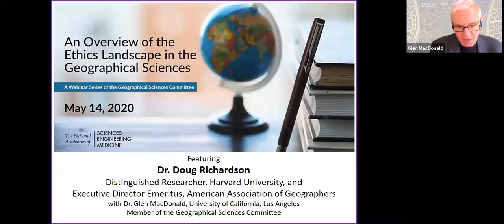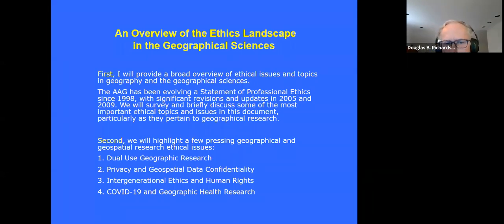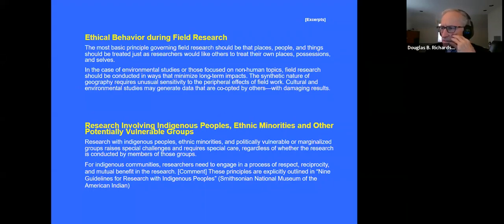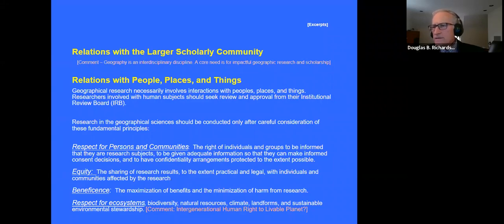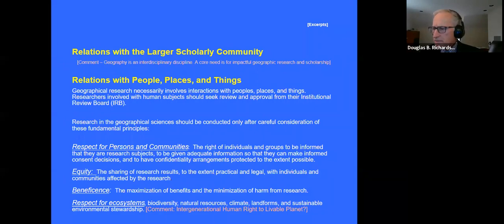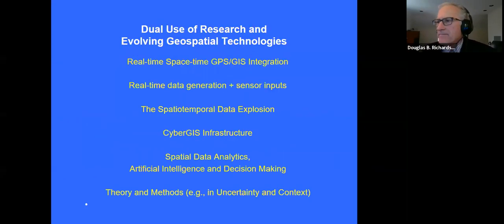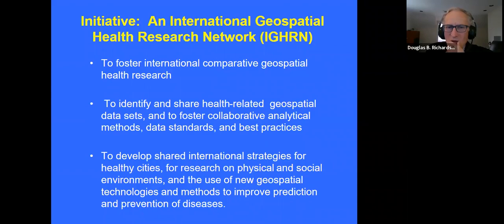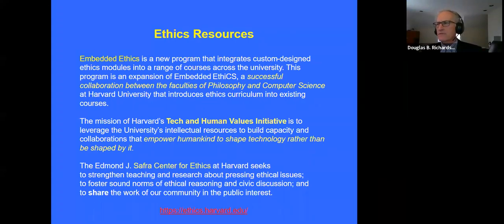An Overview of the Ethics Landscapes in the Geographical Sciences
Dr. Doug Richardson of Harvard University will present an overview of the ethics landscape in the geographical sciences. This webinar is the first in a series on ethics and biases in the geographical sciences organized by the National Academies’ Geographical Sciences Committee. Dr. Richardson will introduce a wide range of ethical considerations and questions typically involved in the conduct of geographical and geospatial research. He will focus the discussion on examples of currently pressing ethical issues involving privacy, dual use research, and inter-generational ethical considerations now facing the geographical sciences. The potential for linkages and interactions between ethics and human rights in the geographical sciences will also be addressed.